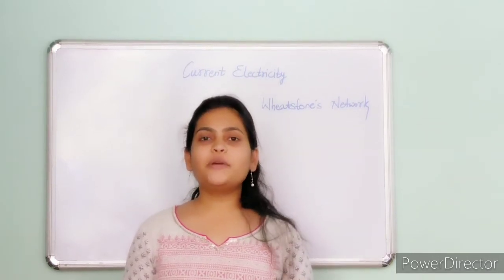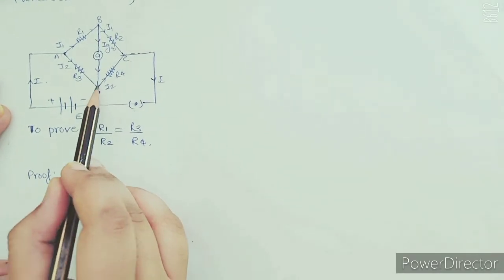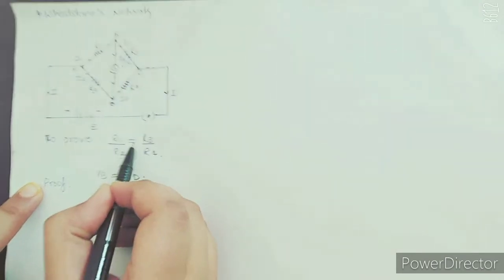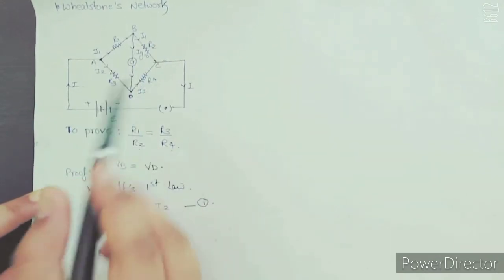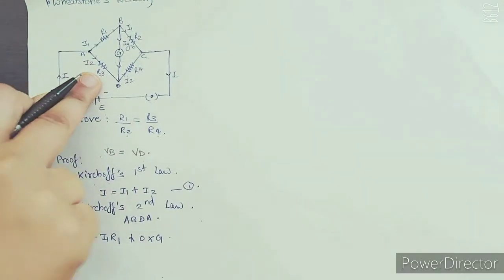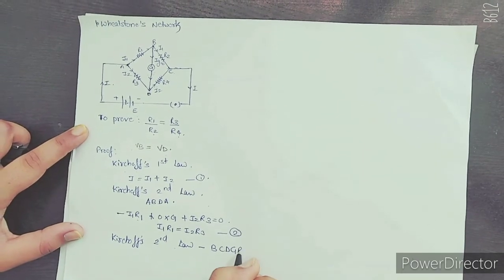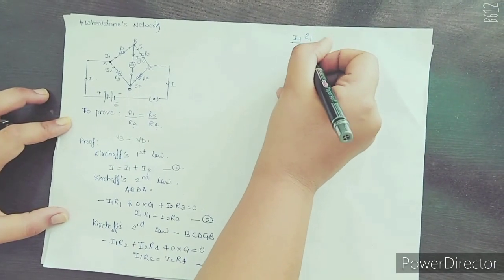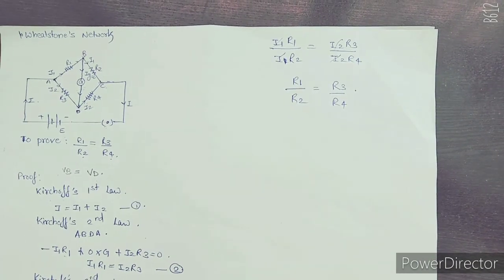Current Electricity: Wheatstone's Network